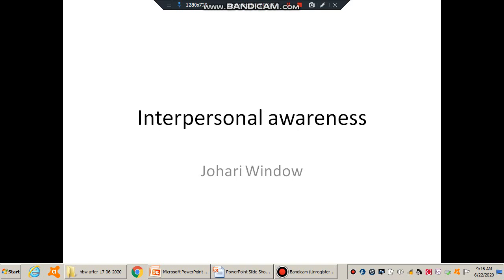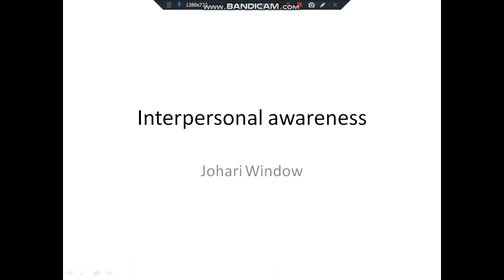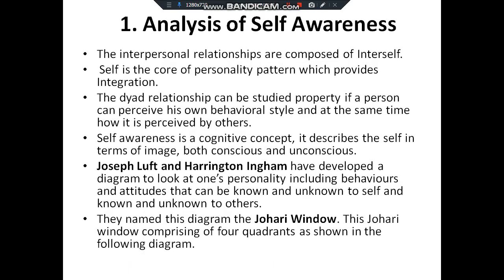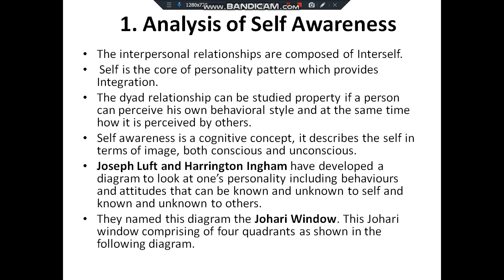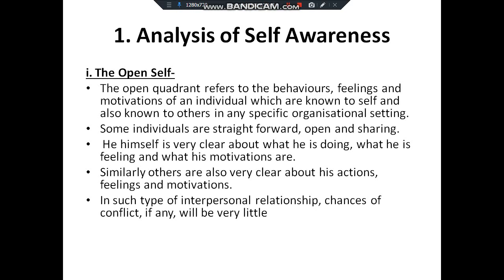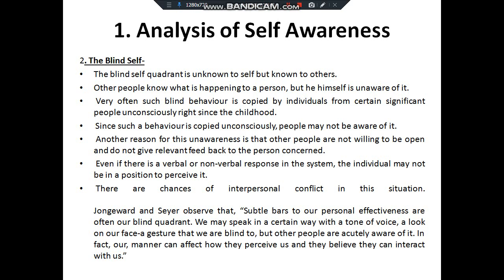interpersonal awareness johari window